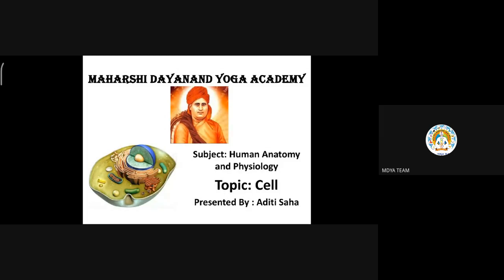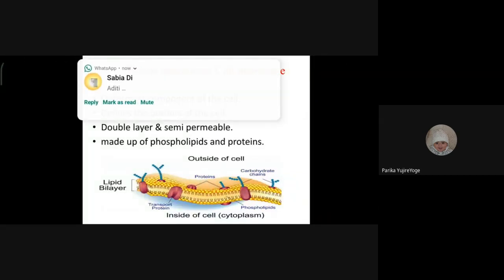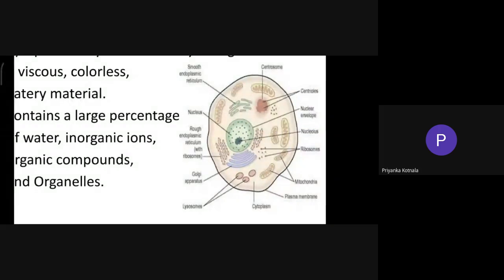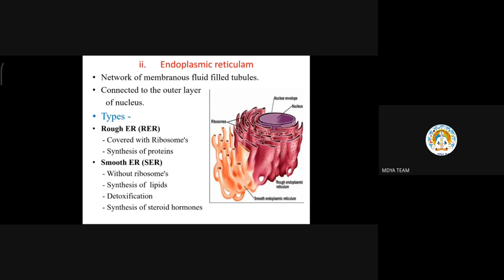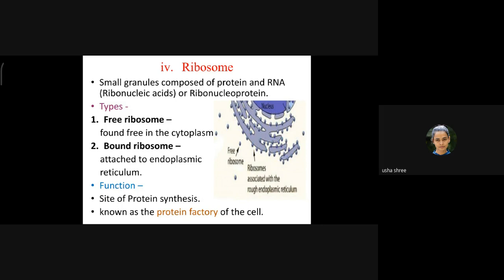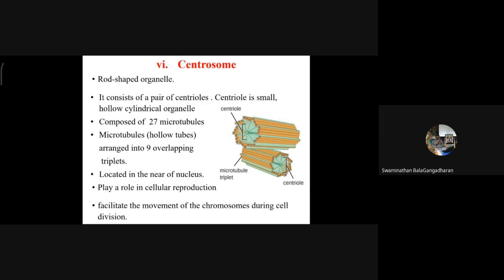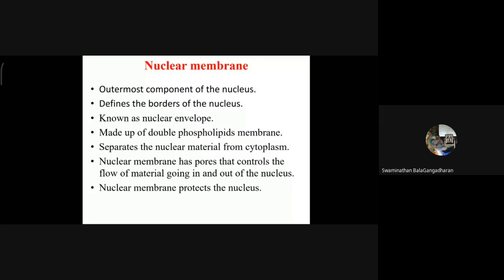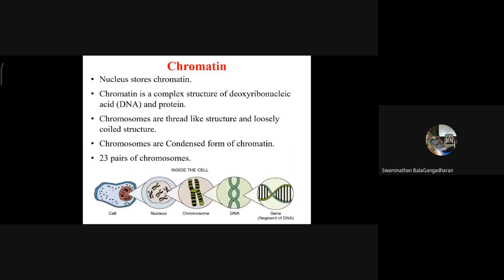C-01 Human Anatomy And Physiology (ENGLISH) by Aditi Saha mam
3rd August, 23
Human Anatomy and Physiology
Lecture 01
Title
C 01।। Human Anatomy and Physiology ।। Paper -2, Unit-6।। Cell।। Aditi Saha।। MDYA ।। B1 English
Description